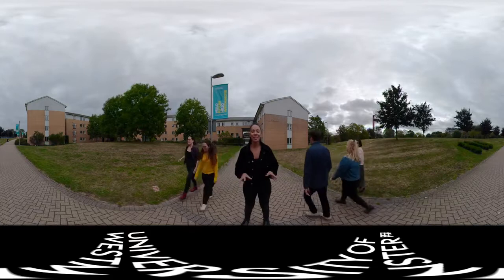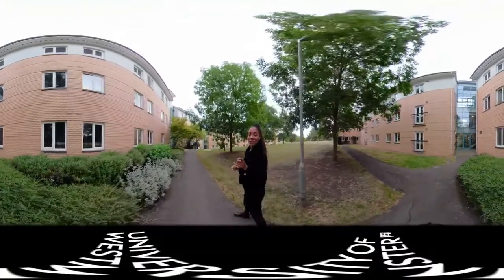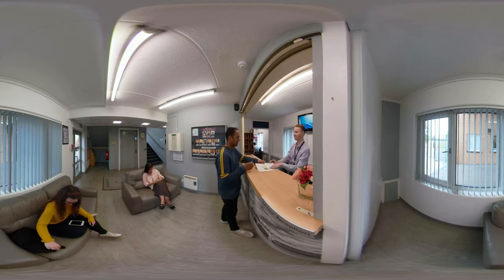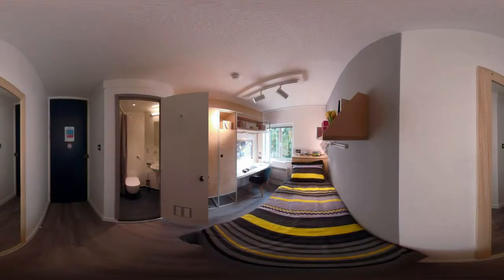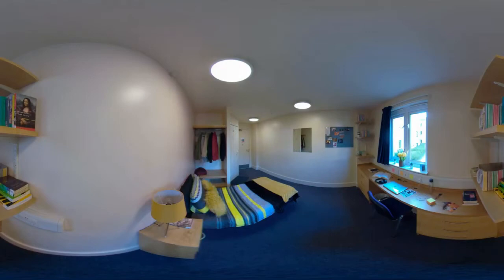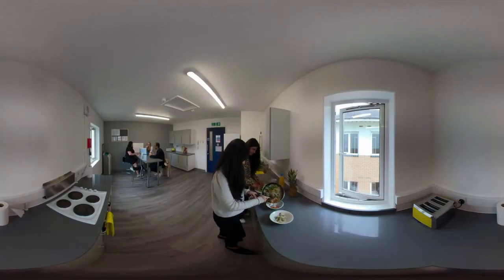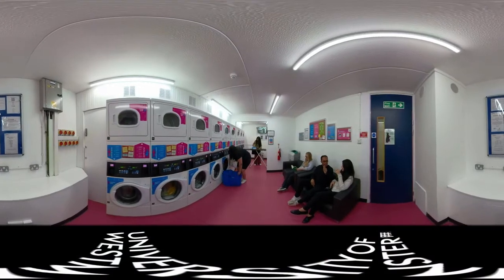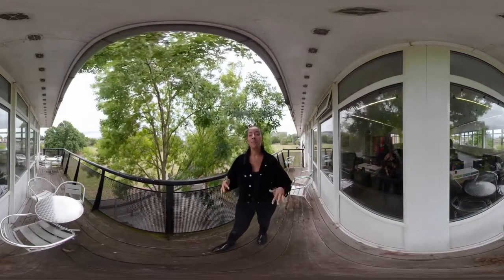Harrow Hall – University of Westminster – Virtual Accommodation Tour